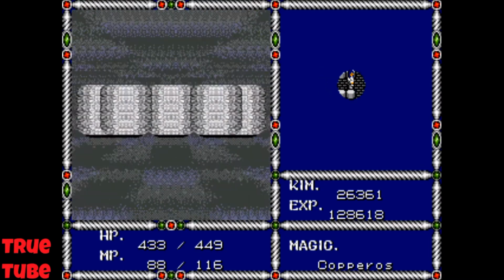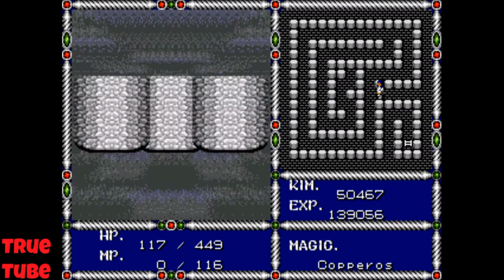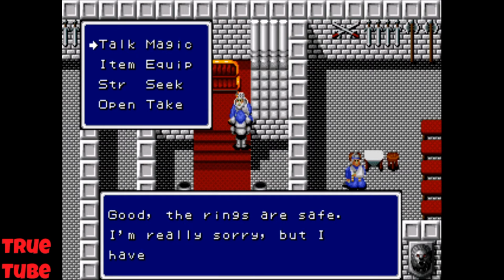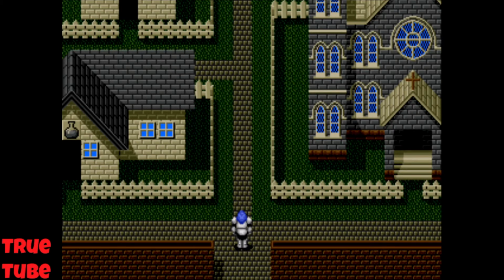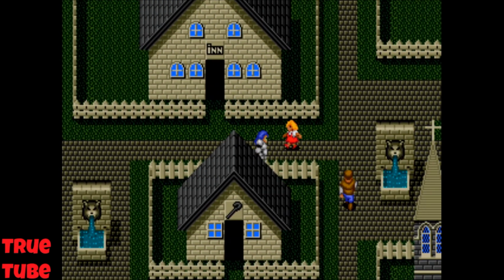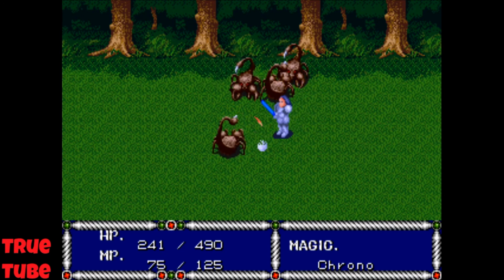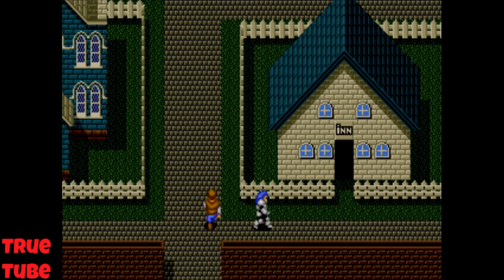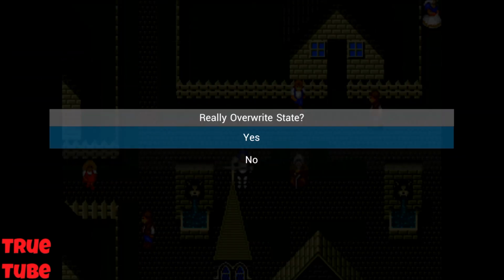The RPG Show Sword of Vermilion Ep8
We chase the monster to its new hideout and seek medical help from another nearby town for the poor people of Stow